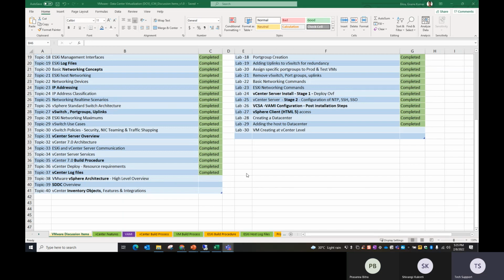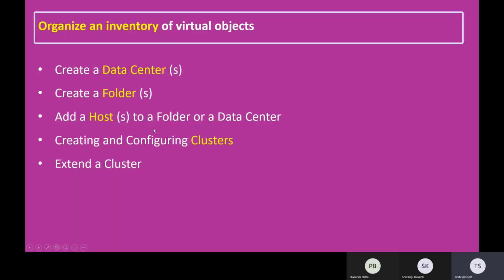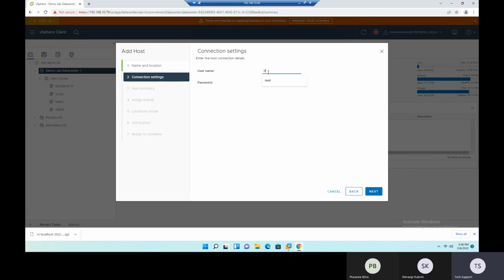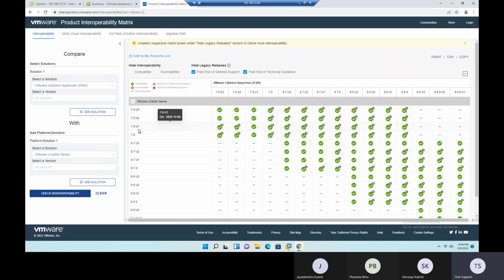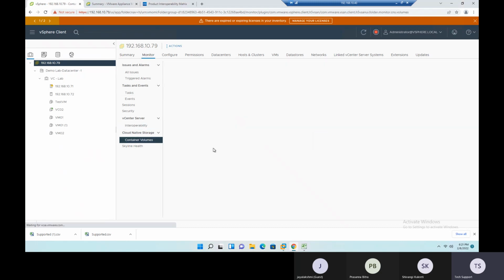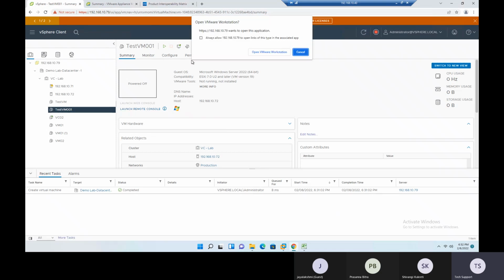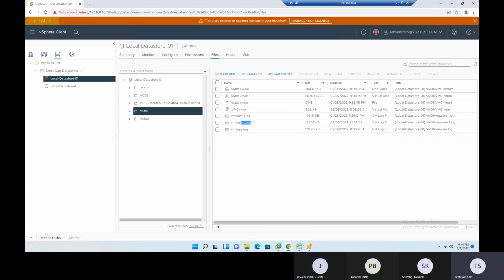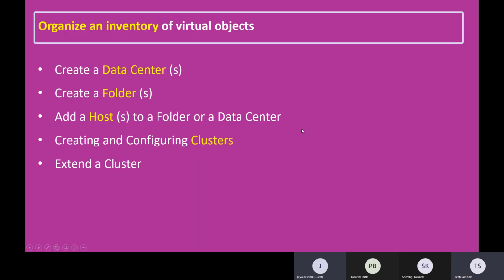14. Unlocking vCenter Appliance Management Interface (VAMI) Use Cases | VMware | VCSA Lab Insights!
14. vSphere 7.x_vCenter Inventory Objects & Home Lab

vCenter Inventory Objects
vCenter Server Management Interface (VAMI) – Use cases
Organize an inventory of virtual objects
Data Center (DC)
Hosts & Clusters
VMs & Templates
vCenter – Home Lab